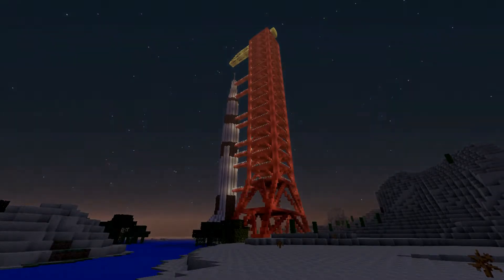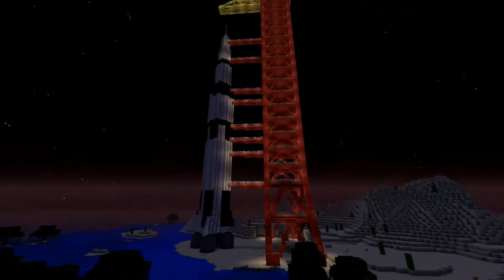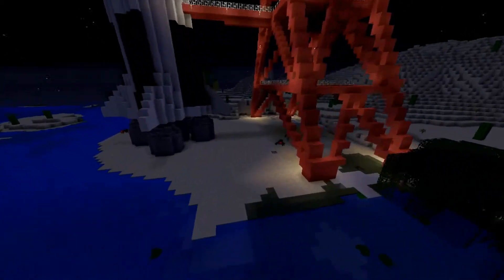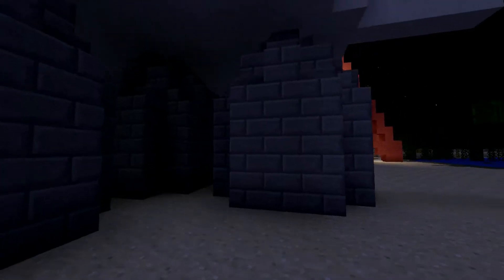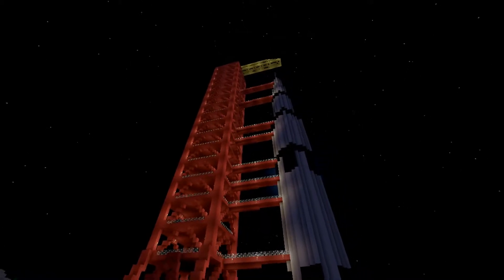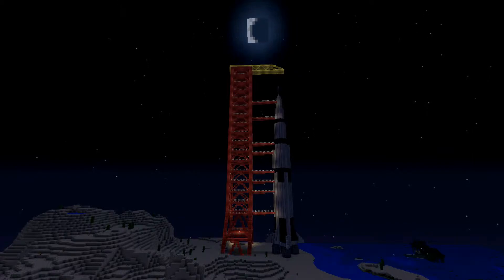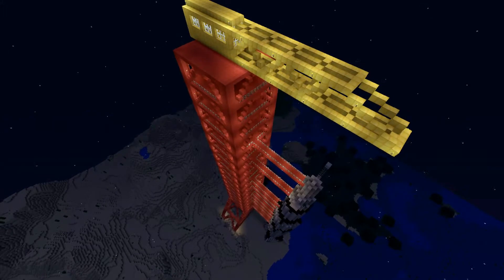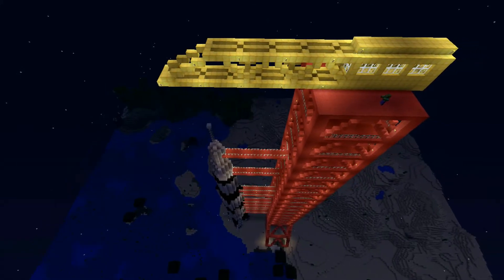Minecraft : Saturn 5 Actual Size /w tower!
In this video I show the work I have done so far on building a Saturn 5 rocket with tower.  It is built to actual size using the 3 foot by 3 foot block used in Minecraft